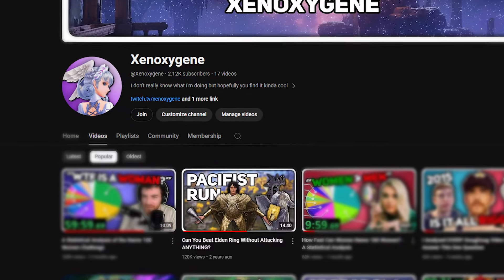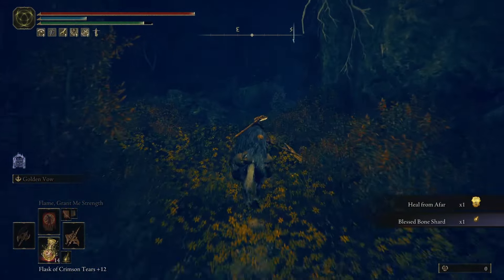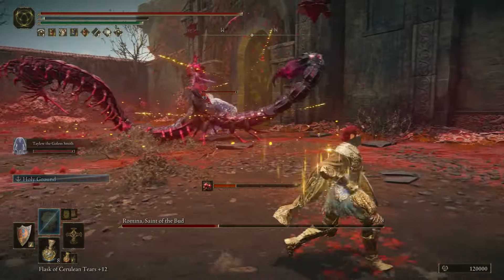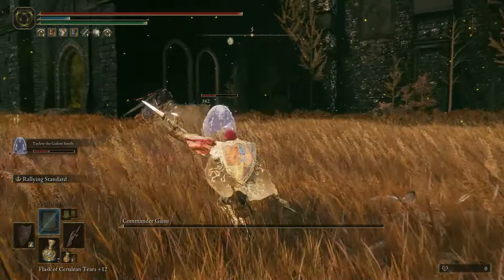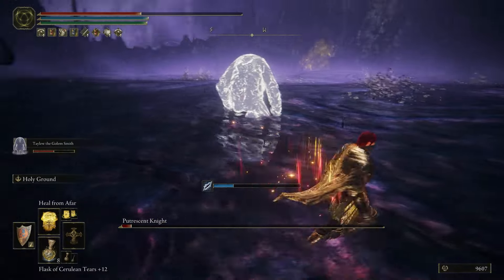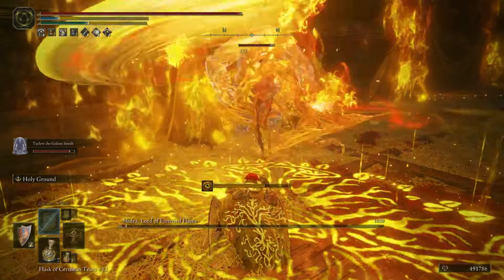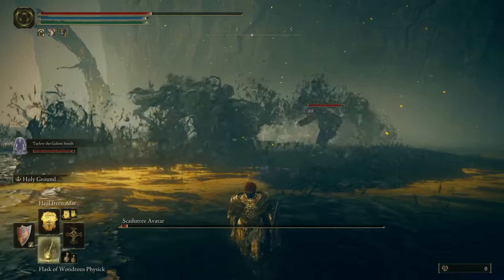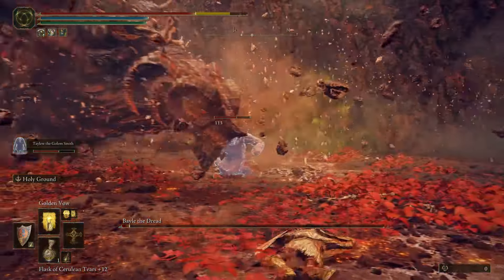Can You Beat Elden Ring's DLC Without Attacking? - Summon Only Run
Shadow of the Erdtree is easy when you have a Golem Smith beating every boss for you.
I guess the DLC isn't as hard as people said it was...
I did have to hit Midra's first phase tho. So I guess yes, you can beat the DLC but no, you can't beat Midra. Which means Midra is stronger than every other boss combined. Confirmed.

If you want to see challenges live, you can come to Twitch!